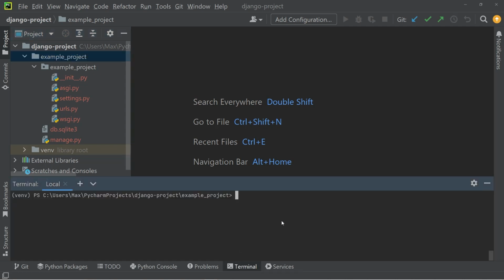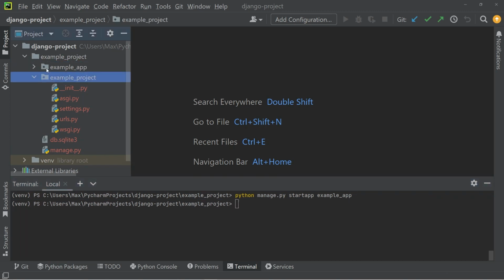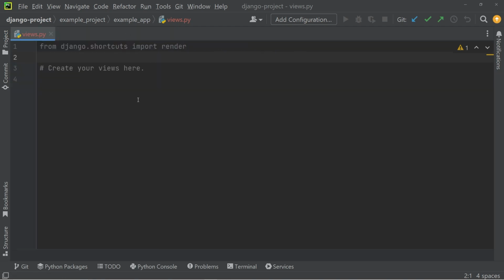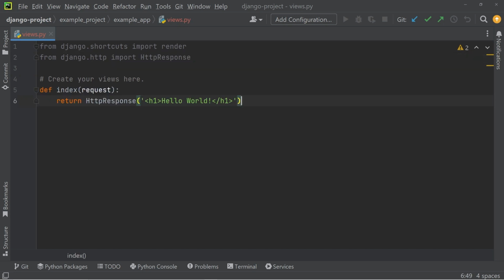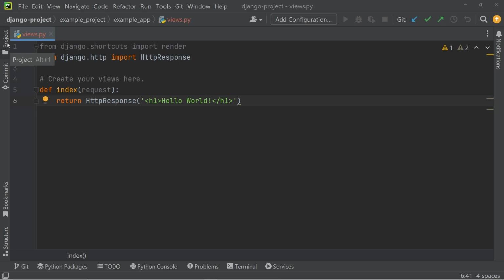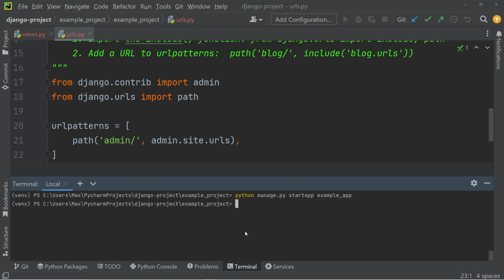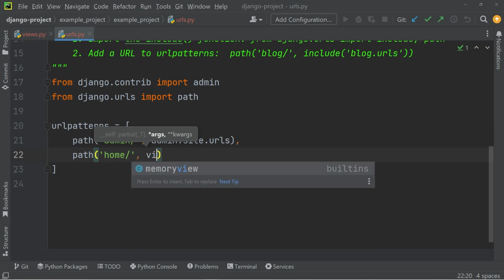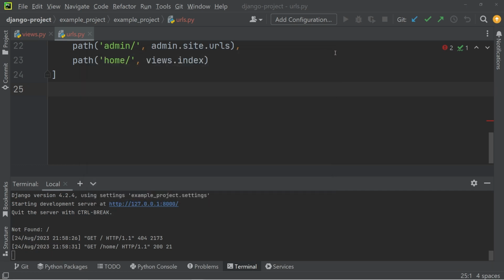Python Django Tutorial #2: Apps, Views, and URL Routes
Django is an awesome backend framework. Here, we'll carry on from the last tutorial and talk about apps, views, and URL routes. At the end of this video, we'll run the hello world example in Django.

◾◾◾◾◾ ⏱️ Timestamps ◾◾◾◾◾
00:00 | Into
00:29 | Apps
01:28 | Views
02:36 | URL Routes